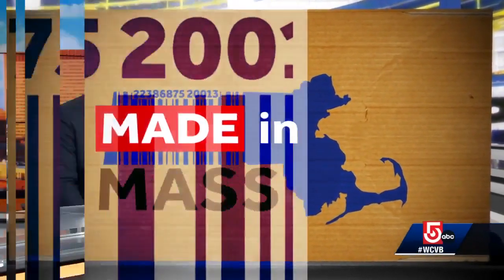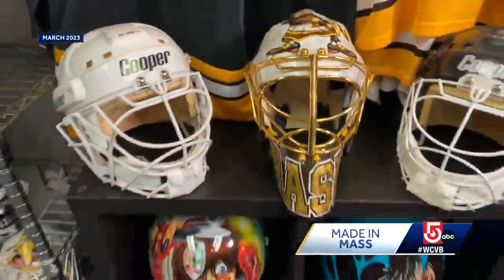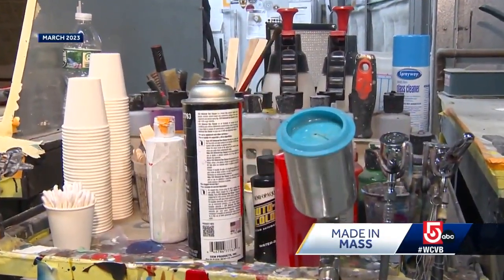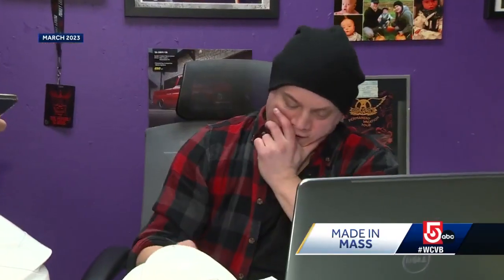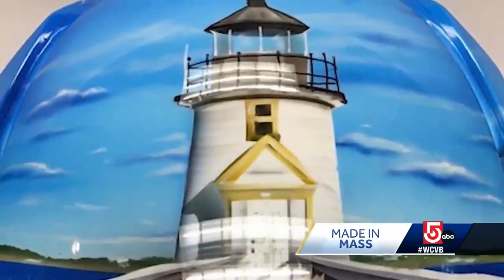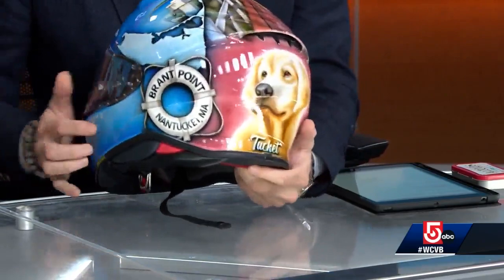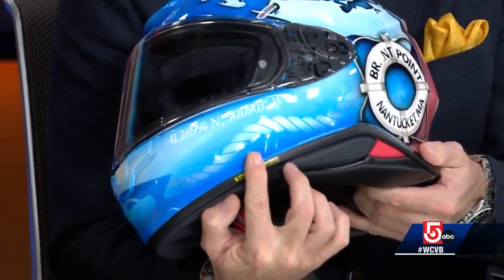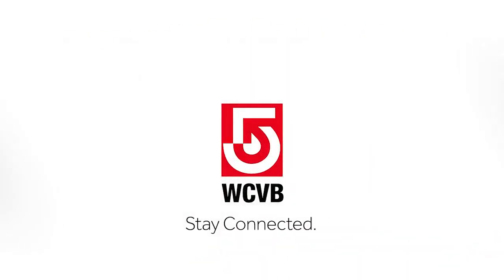Made in Mass artist designs one-of-a-kind helmet for Doug Meehan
A one-of-a-kind, custom-designed, hand-created work of art also happens to be a motorcycle helmet designed for the EyeOpener’s Doug Meehan.